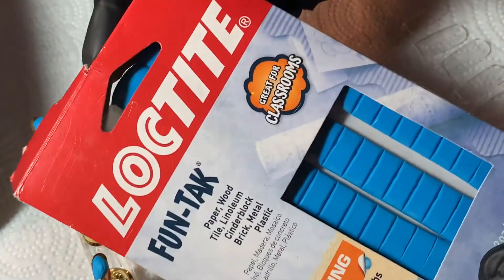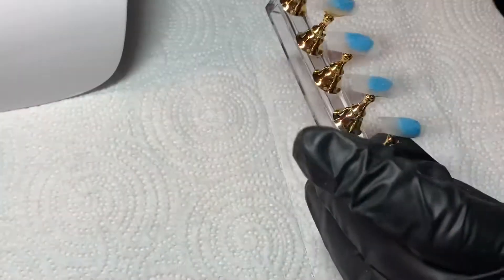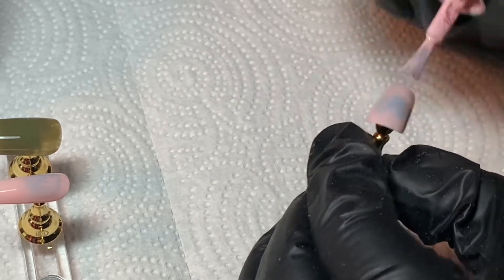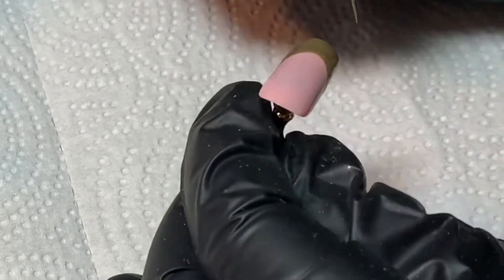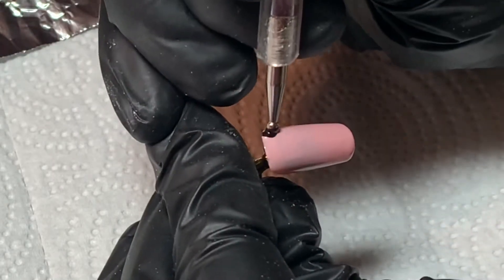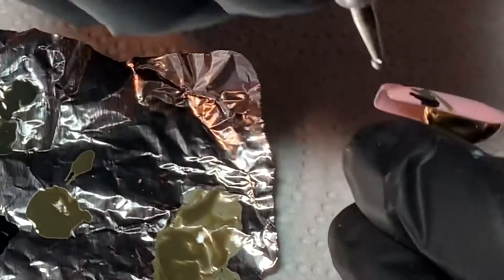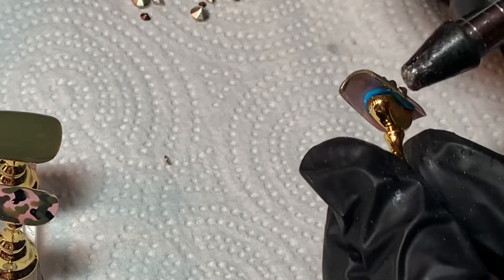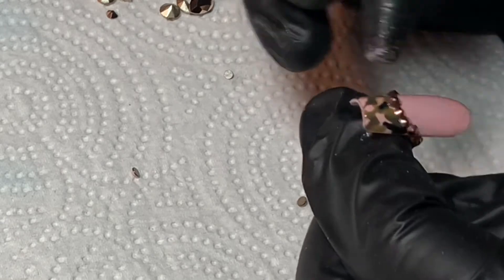Camo Nails| Press On Nail Design| SnappedBySydd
Today I'm sharing this camo nail look I did on press ons!

Hey guys! Today I wanted to share this look I created for my press on nail company. It’s inspired by nailsbybano on ig. I decided to do Camo nail look. This was such a fun look! I look forward to doing more looks like these! I also plan on creating more content about my journey through nail school and becoming a nail technician! I post every Monday, Wednesday, and Friday!

Products Commonly Used In Videos:
-Nail Tips
-Monomer: From local nail supply store
-Acrylic Brush: from local nail supply store
-UV Gel Lamp
-Nail Files
-Nail Buffing Blocks
-Nail Drill
-Ceramic Bit
-Top Coat

Camera Gear Used:
-IPhone XR
-My Camera
-SD Card
-SD Card
-Magic Arm
-Floor Tripod
-Floor Light
-Table Lamp: https://

Sharing me trying camo press on nails!